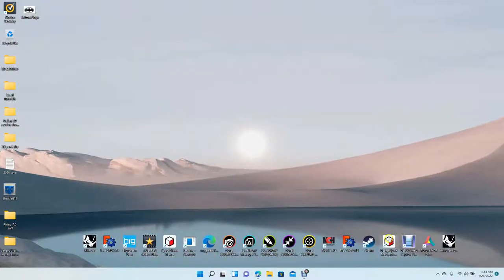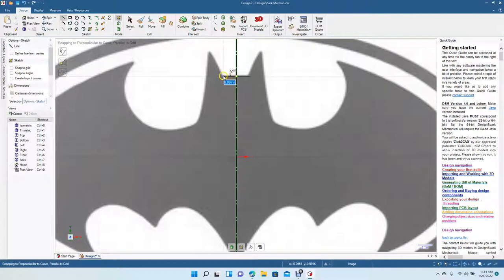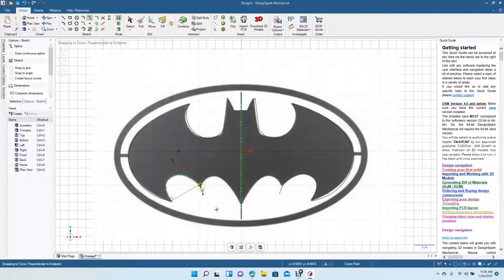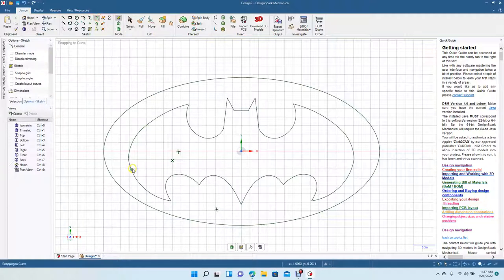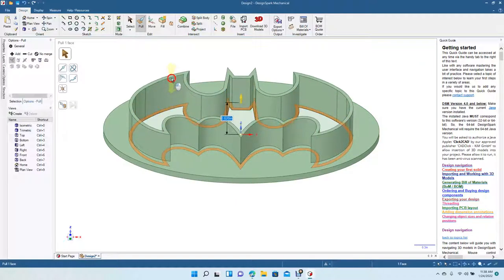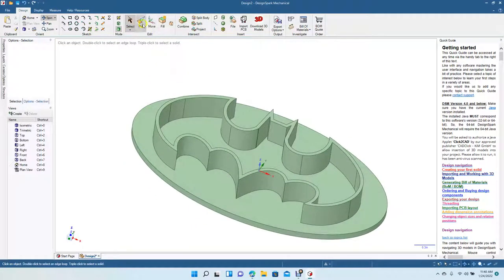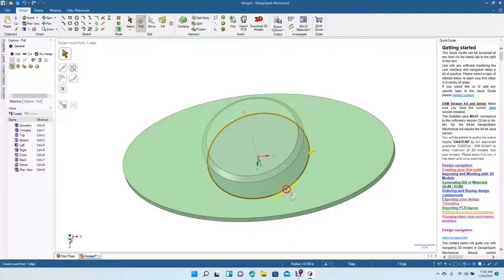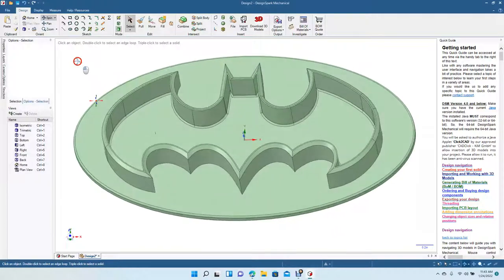How to make a Batman cookie cutter with design spark mechanical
This tutorial will show you how to make a batman cookie cutter using design spark mechanical. The tutorial will cover extrude, trim, the mirror objects, and how to add a chamfer for the cutting blade of the cookie cutter. Hope you enjoyed watching and got something useful out of the video.